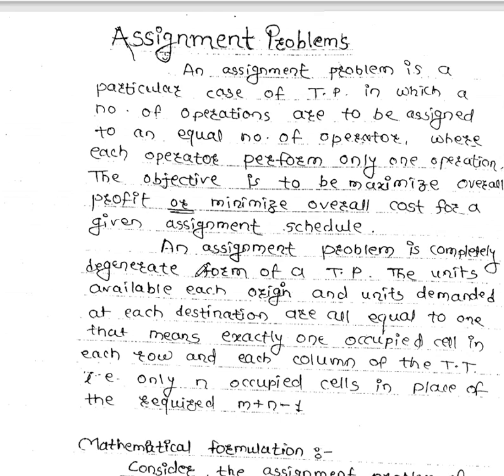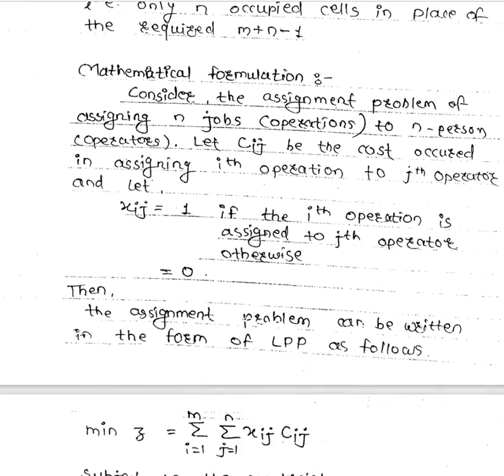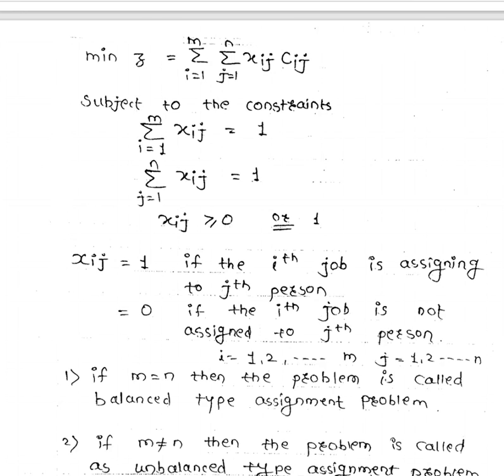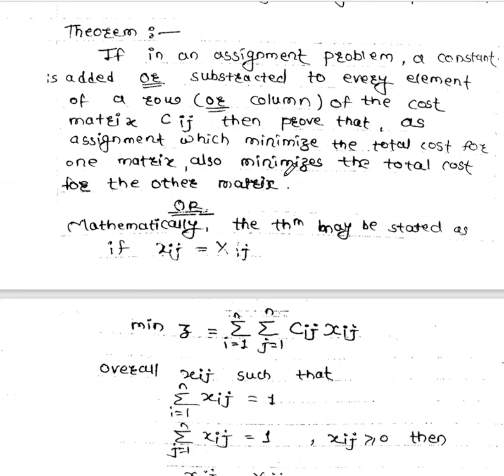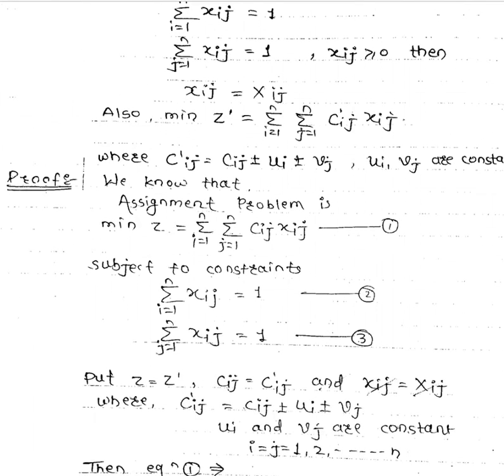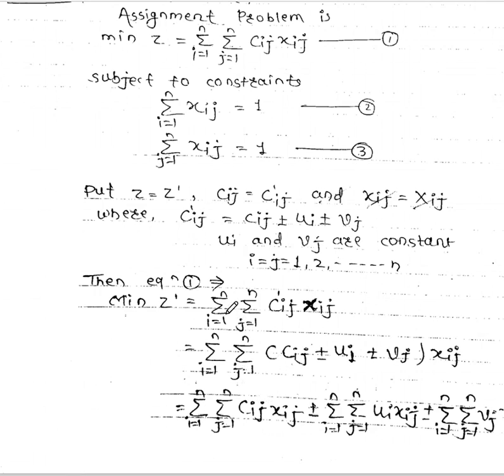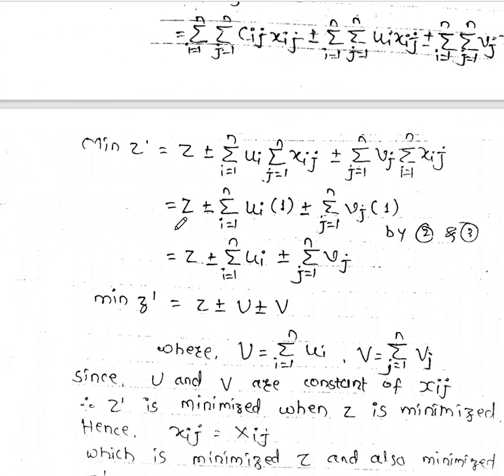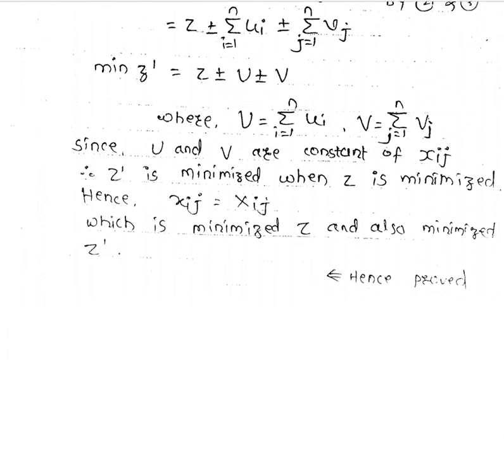Assignment Problems and theorem on assignment problem